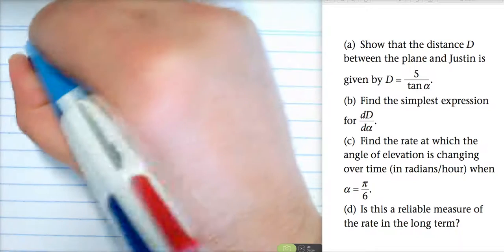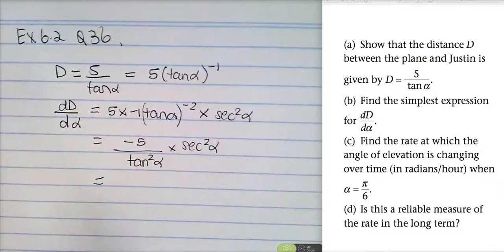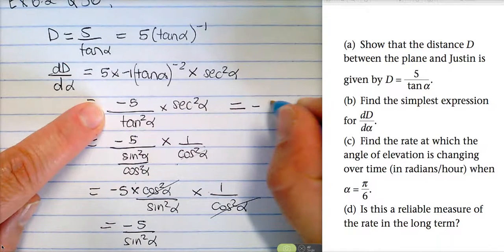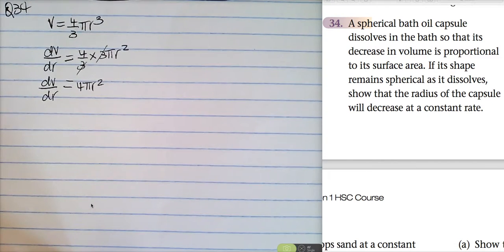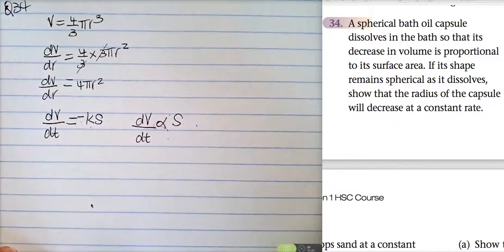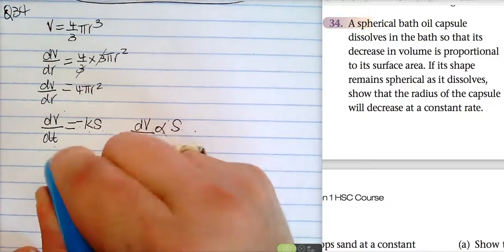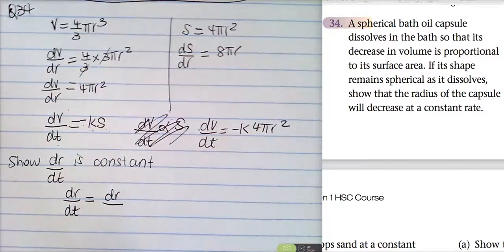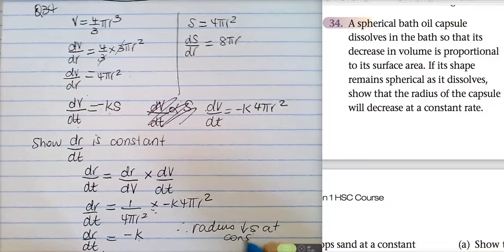Ex 6 2 Q36 and Q34